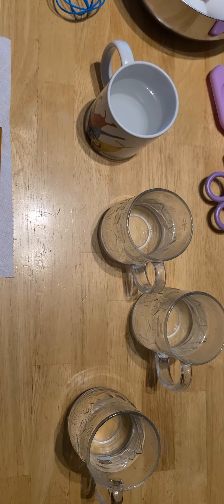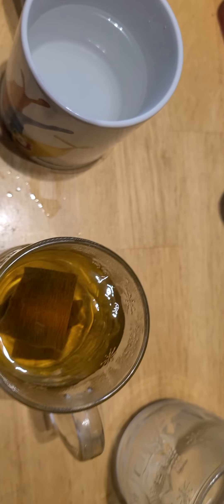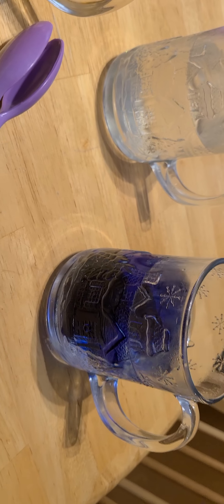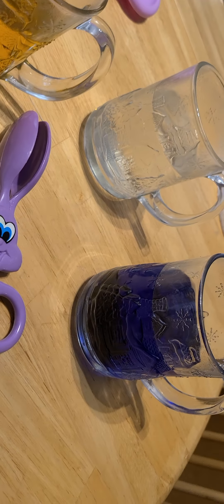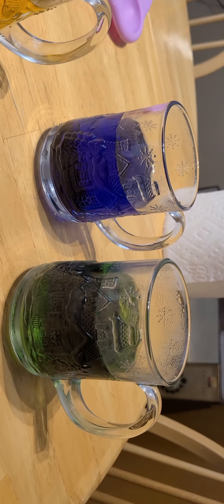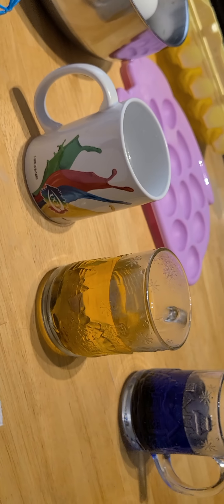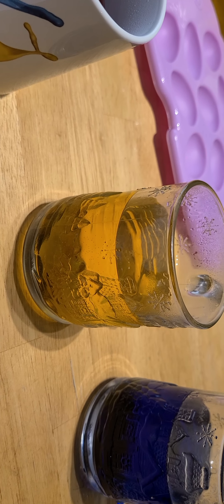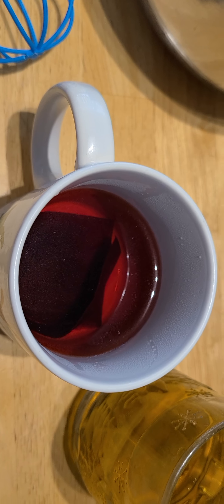Coloring Easter Eggs Using 90 Year Old Egg Colors (Antique Paper Colors): Part Two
Interesting colors here after 90 years!